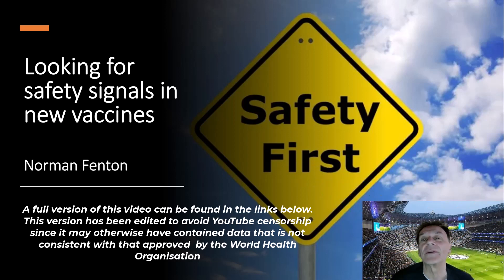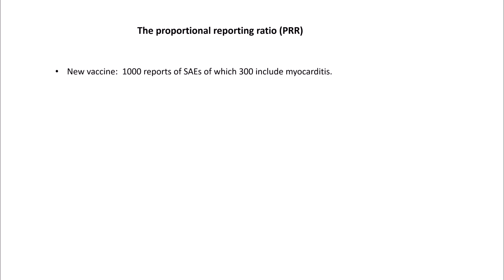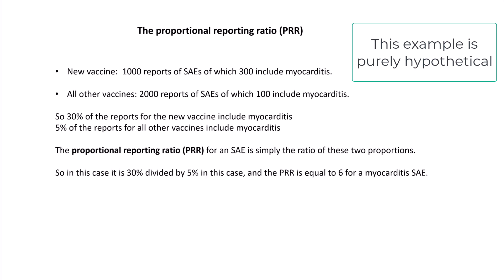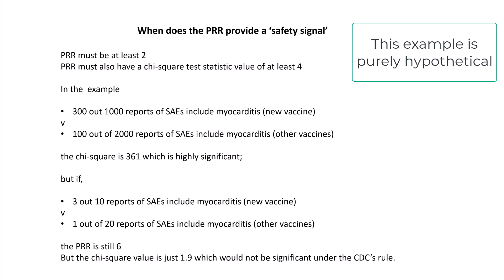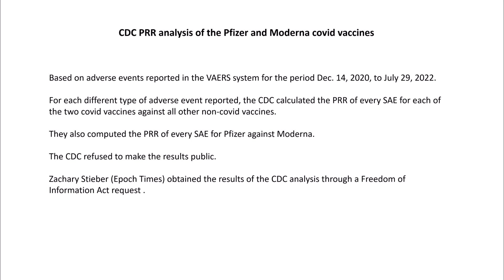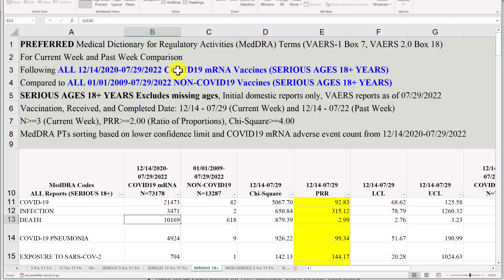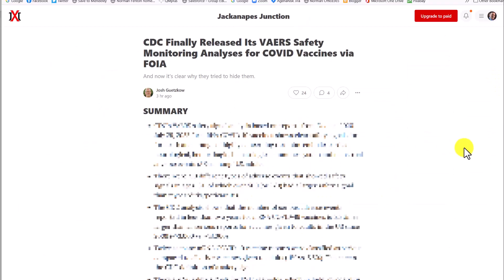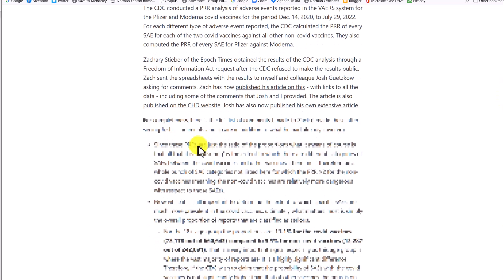How to look for safety signals in new vaccines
This video describes the 'proportional reporting ratio' (PRR) and how it is used by the CDC and other regulators to detect safety signals in new vaccines.
This is an edited version of a more complete video that looks specifically at the results of the CDC's safety analysis of the Pfizer and Moderna covid vaccines: The full version is
Other links in the video:

Children’s Health Defence: CDC Finds Hundreds of Safety Signals for Pfizer, Moderna COVID Vaccines

Josh Guetzkow: CDC Finally Released Its VAERS Safety Monitoring Analyses for COVID Vaccines via FOIA